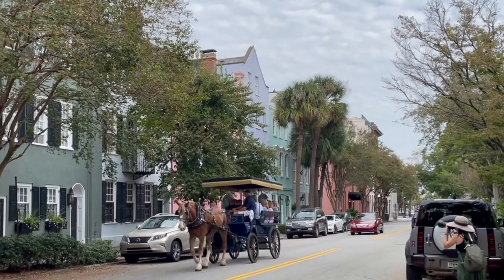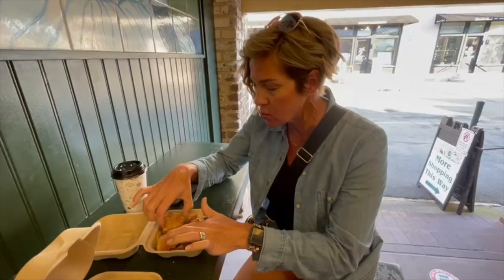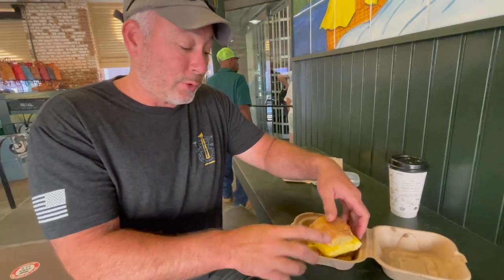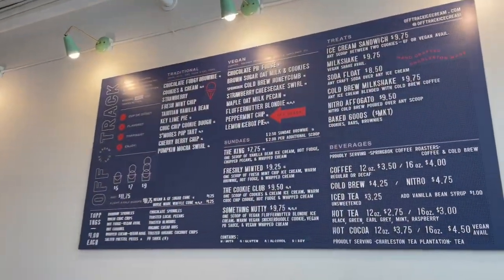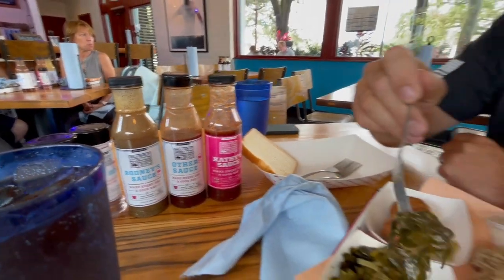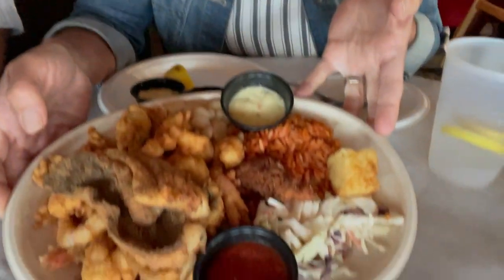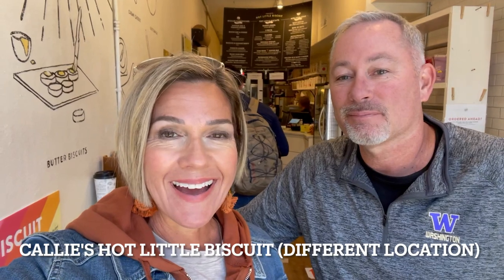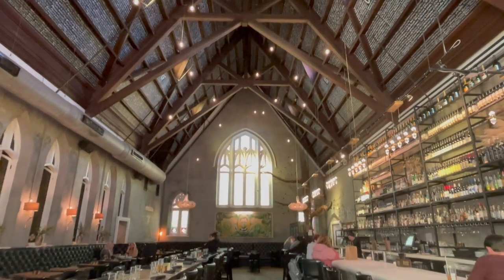CHARLESTON, SC: All the best eats around town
Our first visit to Charleston was all about the FOOD. Come check out some of our favorite finds.

SAY HI: Instagram @tracisjuicylife

⭐️What Traci's wearing⭐️

Jean jacket
Faux leather leggings
Cross body bag
White shorts
V-neck tee
Queen graphic tee